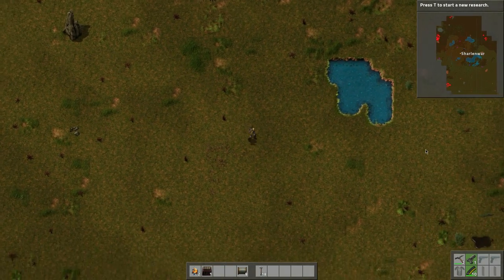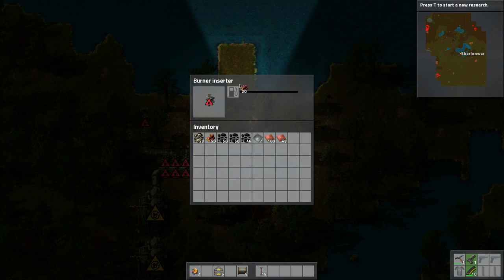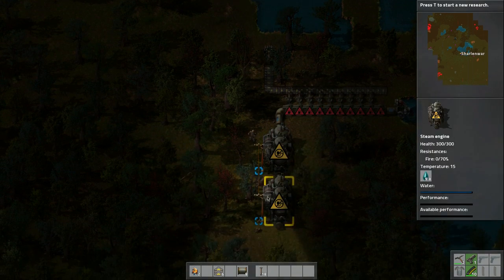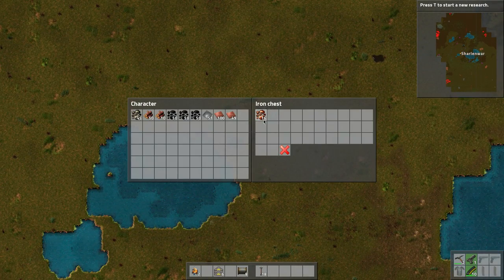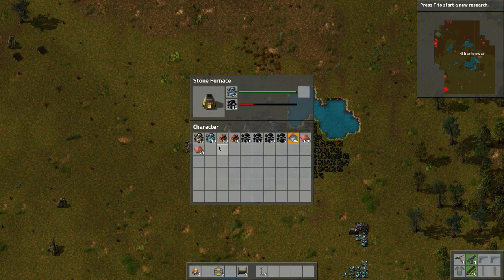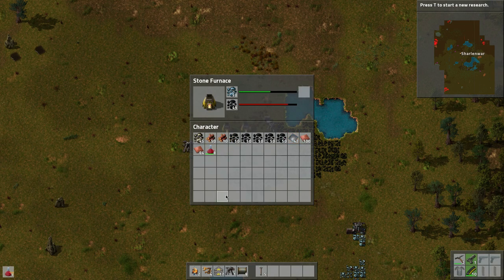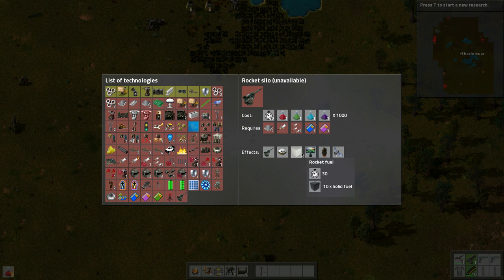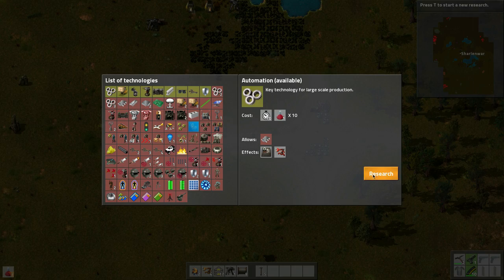Factorio [0.12] Playthrough ~ New World ~ 2